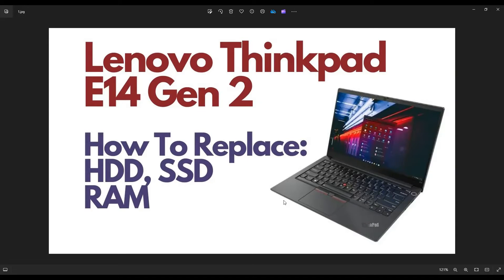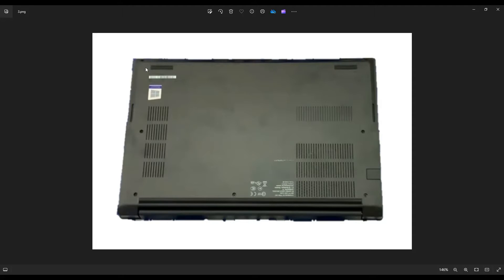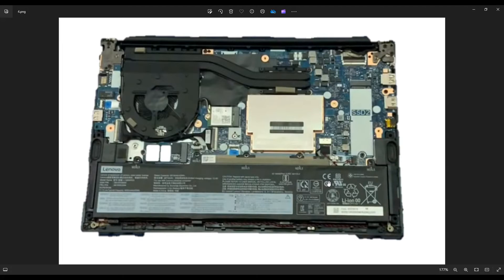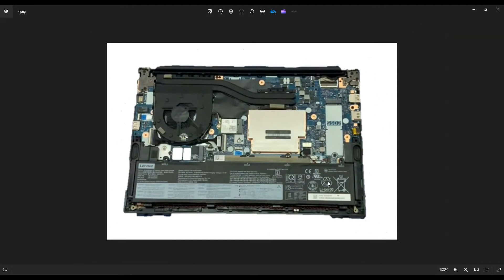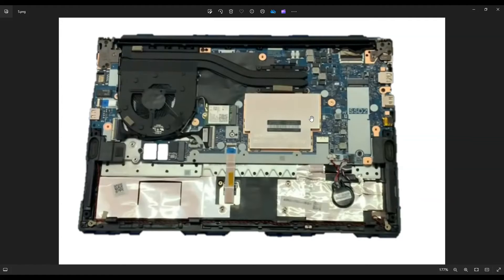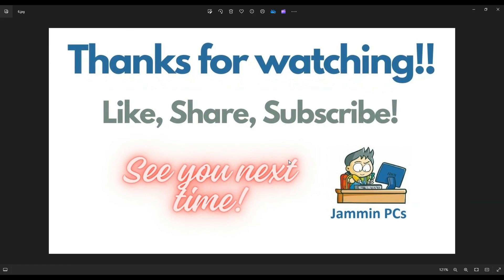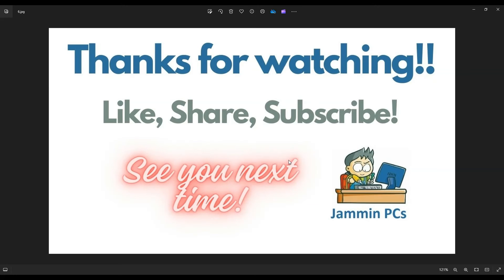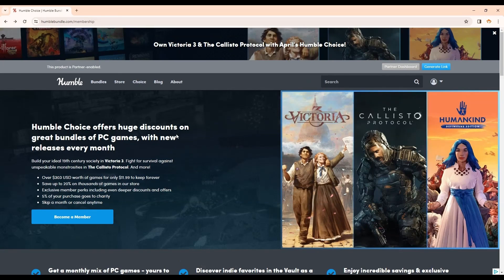How To Replace Upgrade Storage Memory - Lenovo Thinkpad E14 Gen 2 Laptop Computer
In this video, Ill show you how to safely access and upgrade the HDD, SSD, & RAM for your Lenovo Thinkpad E14, 2nd generation laptop computer.

Related Links:
Thinkpad E14 Gen2 Tools & Replacement Parts

FAQ's:
RAM Info: 32G Max. DDR4 3200MHz SODIMM RAM
SSD Info: Two M2 Ports. One 2280 and one 2242. Gen 4 PCIe.